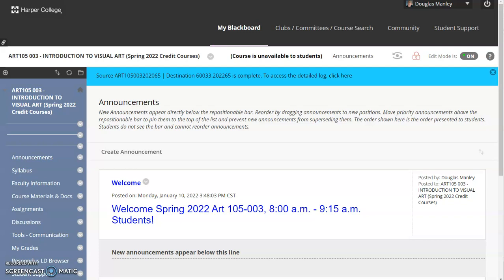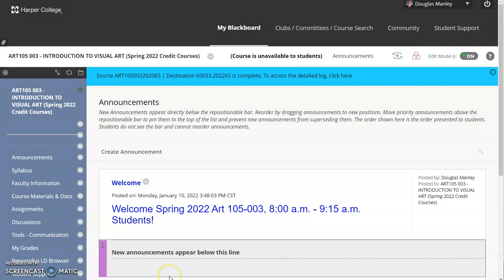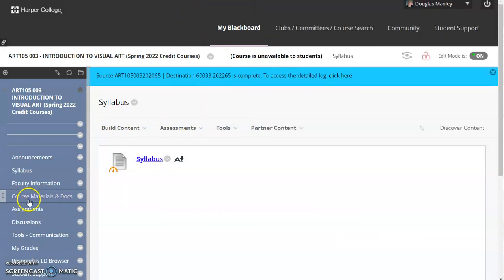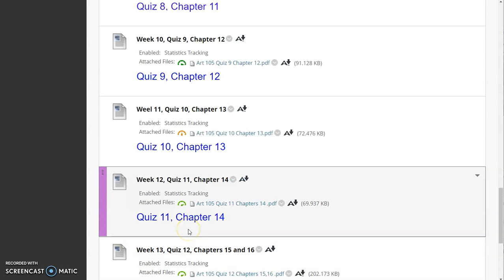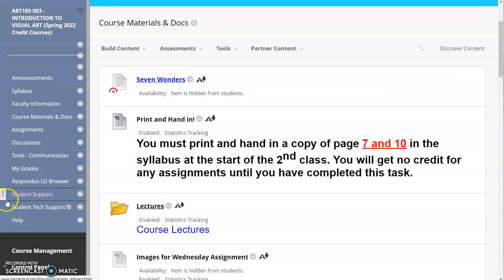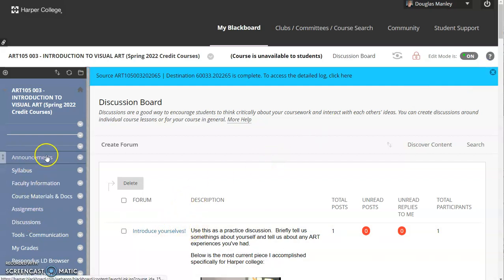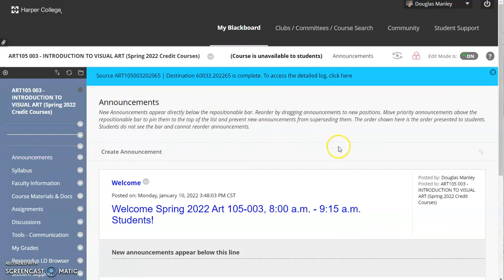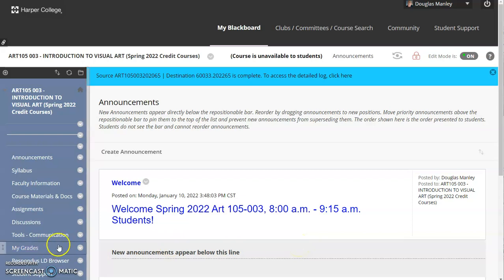Navigation Spring 2022 Art 105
Course Navigation